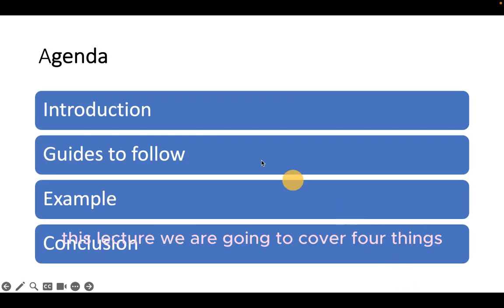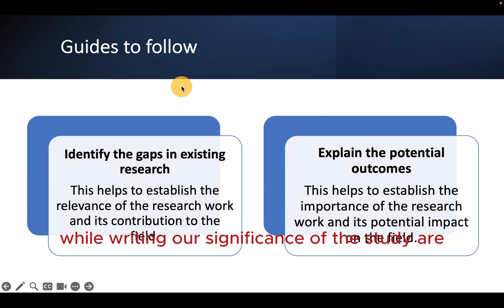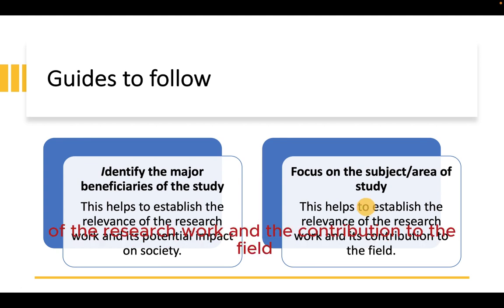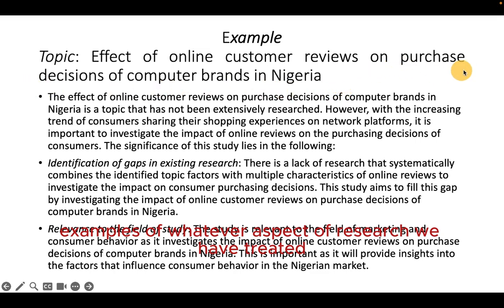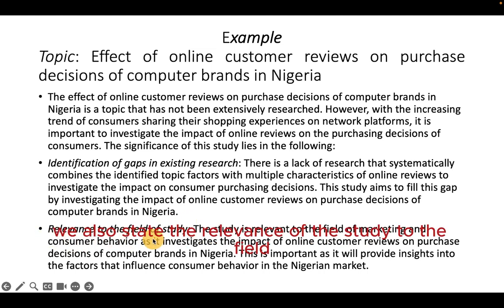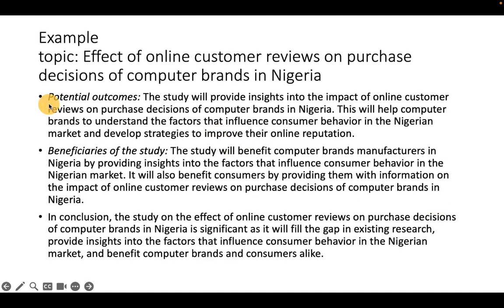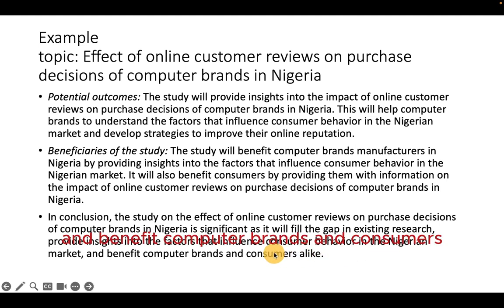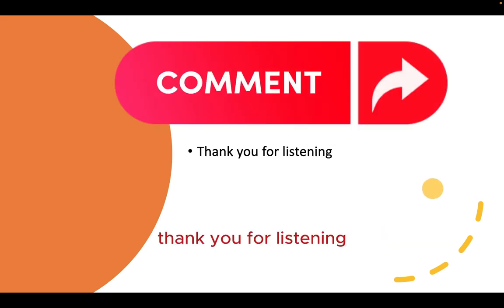The Significance of the Significance of the Study: Why It Matters and How to Write It.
Are you struggling to write the significance of the study for your thesis or dissertation? Look no further! In this video, we will guide you through the process of writing a compelling significance of the study that will impress your professors and peers. We will cover the following topics:
What the significance of the study means
Why it's important to include in your research work
Where you would include it in your paper, thesis, or dissertation
How to write one, step-by-step
An example of a well-written section about the significance of the study
By the end of this video, you will have a clear understanding of the significance of the study and how to write it effectively. Don't let this crucial section of your research work hold you back - watch this video and take your writing to the next level!